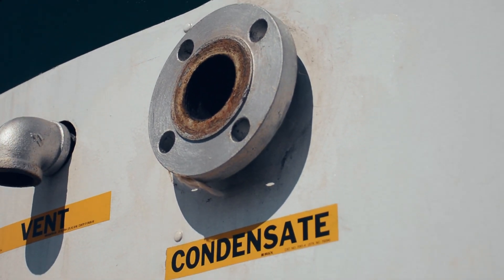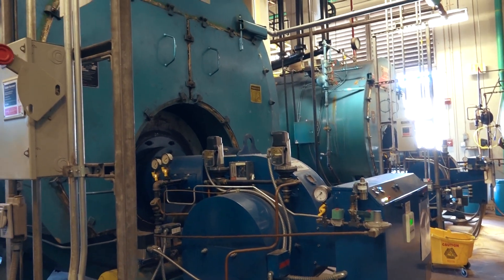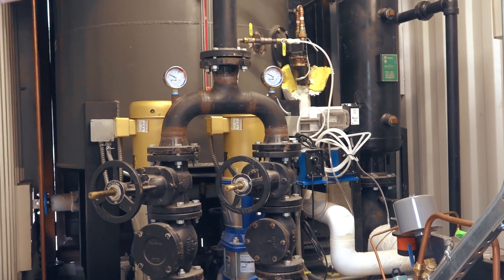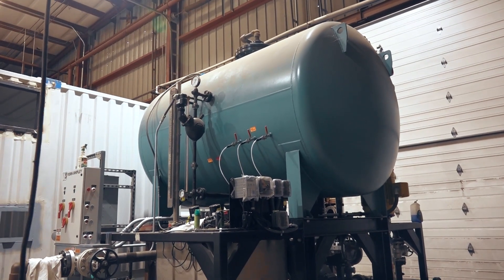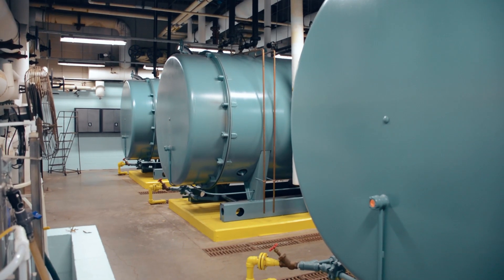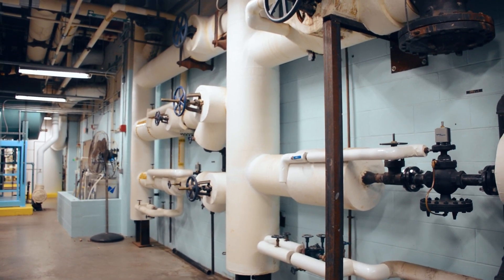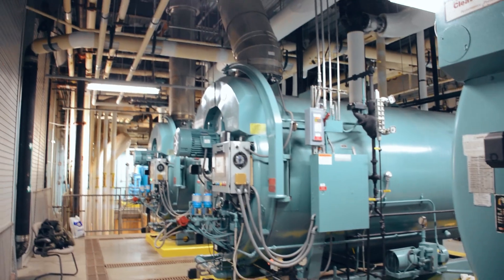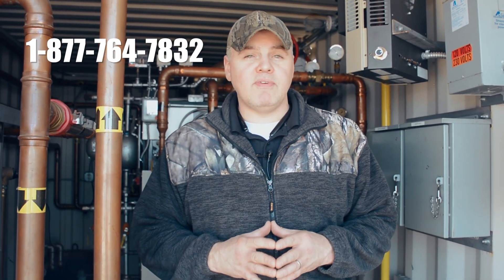Effectively Capturing Condensate for Increased Boiler Room Efficiency - SteamWorks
As steam moves through a system it loses heat and begins to saturate back into a liquid phase. This liquid is critical to recovering as it for one is nearly at boiling point and will require less fuel to re-heat. Secondly, it has been stripped of contaminants previously and is essentially as clean as you could ask for in boiler water. Condensate systems with leaks can be recontaminated, however, this stuff is liquid gold and facilities should do everything they can to recover condensate when possible.